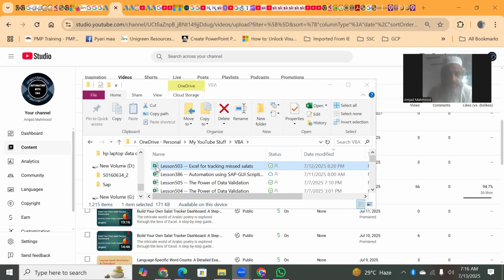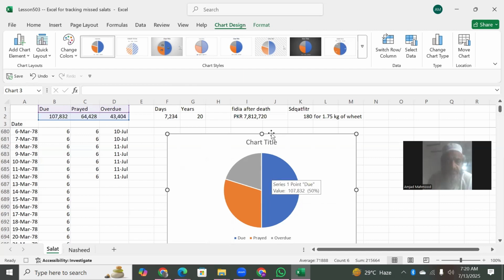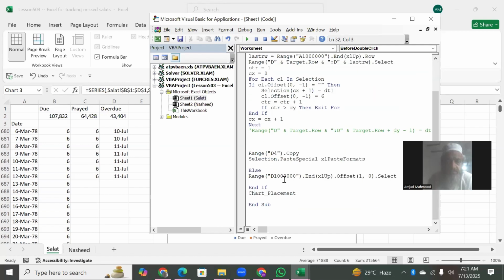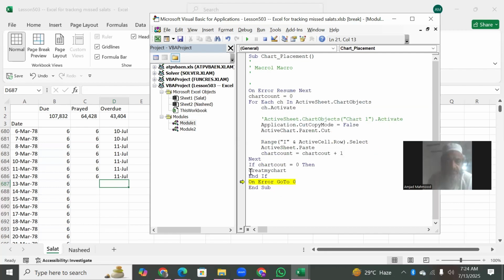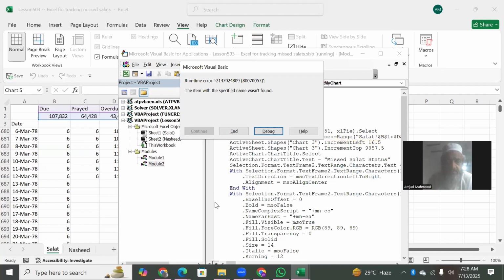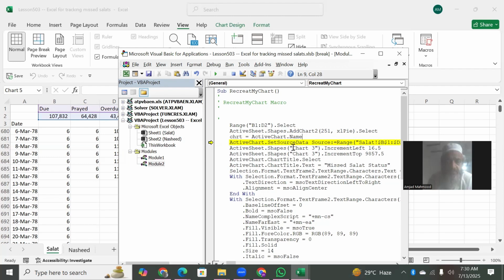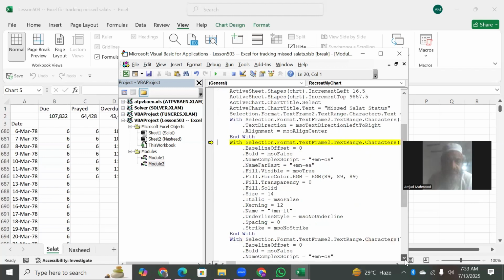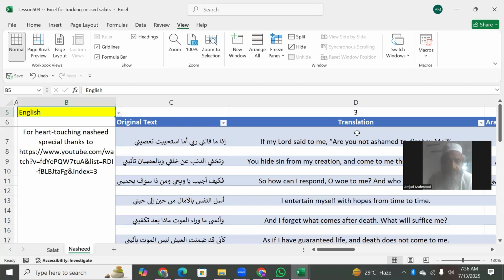Build Your Own Salat Tracker Dashboard: A Step-by-Step Guide 60|Excel for Arabic Poetry [English]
The intricate world of Arabic poetry is explored through the lens of Excel. A step-by-step guide unveils powerful techniques for analyzing and visualizing the structure, rhyme schemes, and themes of classic Arabic poems.

Special thanks for Audio to text conversion :
TurboScribe

A simple spreadsheet guide for Fidia Calculator is presented. This video will provide clear instructions on using Fidia Calculator within Microsoft Excel, allowing viewers to efficiently and effectively manage their financial data.

Arabic Poetry Data Visualization,
Excel for Poetry Analysis,
Excel for Spiritual Growth,
Data Storytelling,
Time-Saving Tips,
Excel Power-Ups,
Fidia Calculator: Advanced Tips,
Fidia Calculator: Hidden Features,
Fidia Calculator: Automate Your Work,